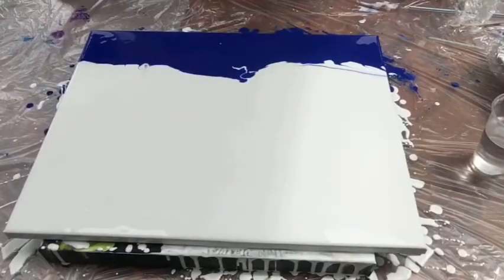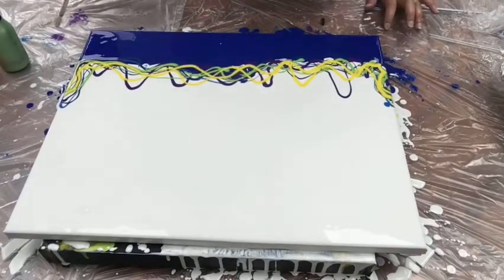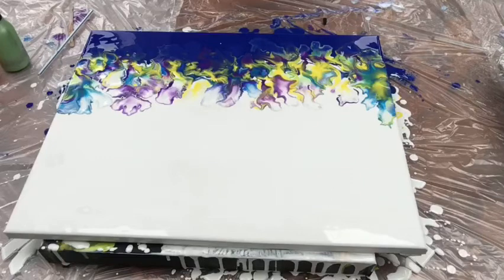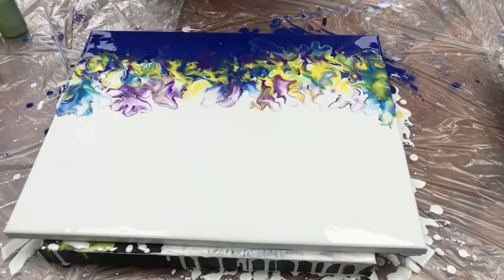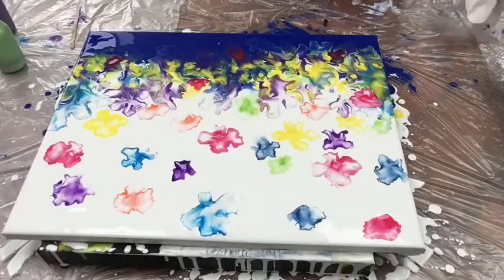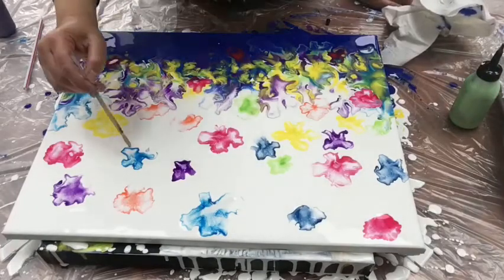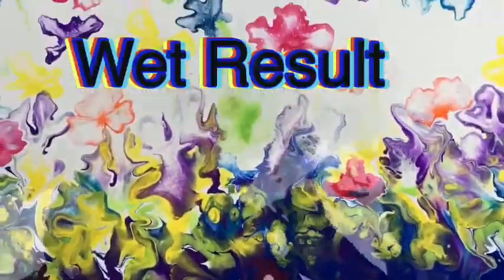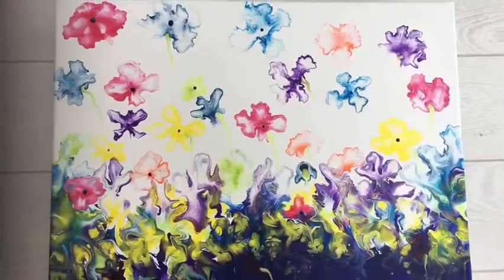‘Field of Flowers' with Acrylic Pour/Paint Pour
Today’s painting is ‘Field of Flowers ’ which is an Acrylic Pour. I loved creating this Painting
The canvas is 40x50cm. Inspired by Don Gregor.

The colours that I used are:
Primary magenta
Primary yellow
Iridescent green yellow
Violet
Prussian blue
Cyan
Cadmium orange
For the base the colours are
Titanium white
Ultramarine blue mixed with a bit of Prussian Blue
All paints are mixed with Floetrol amd water in the ratio 2 parts Floetrol and 1:1 part of paint and water.
In this painting I have used an Ultramarine Blue mixed with a bit of Prussian blue at the bottom of the canvas. The white is on the top. The paints have been layered on top of  each other and gently blown with mouth and a straw.

I will be sharing with you lots of different styles of Art which I loved to create. ❤️
Hope you enjoy watching this tutorial. ❤️
As some of you might know me I am a London based artist and I love painting. I love playing with colours and abstract acrylic fluid art paintings make me so happy and gives me a sense of achievement.
I am really motivated by lots of abstract artists out there and have learnt a lot from them and from my own experiences.
Thank you all that have supported me and my Channel. ❤️
In my videos I will be creating lots of different pieces in Acrylic / Fluid Art and will also include my tutorials regarding other beautiful pieces of art which I loved making. Hope you enjoy watching all of them. ❤️

All commissions are welcome.

Most of the pieces I make are for sale.
For those that make it to my Etsy shop you may see my prices available below on :

Thanks all. Happy watching 😊❤️